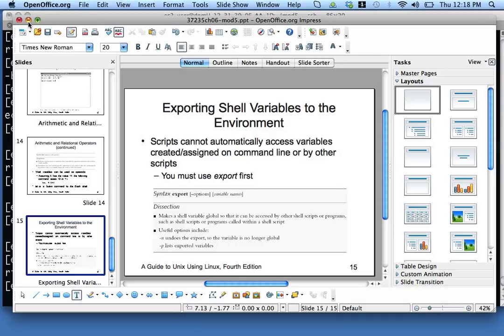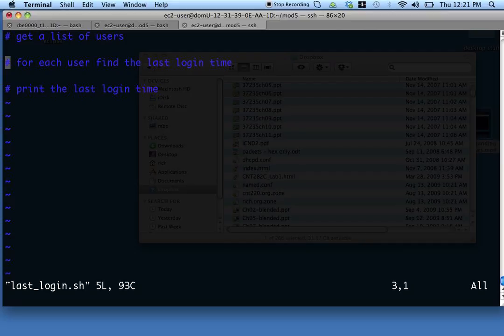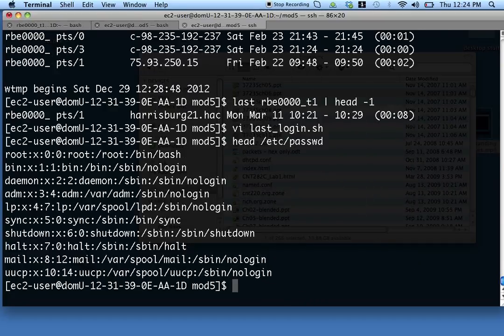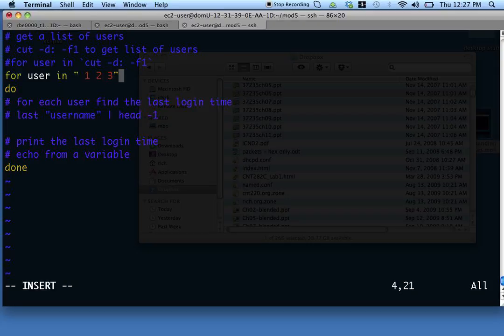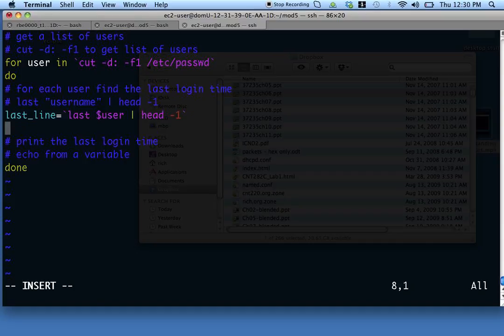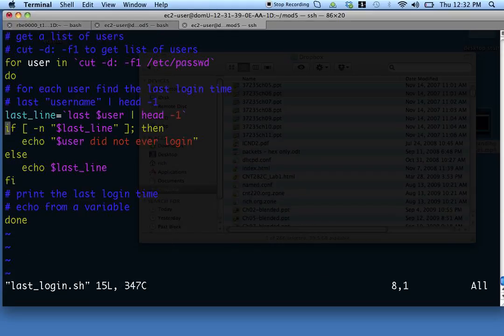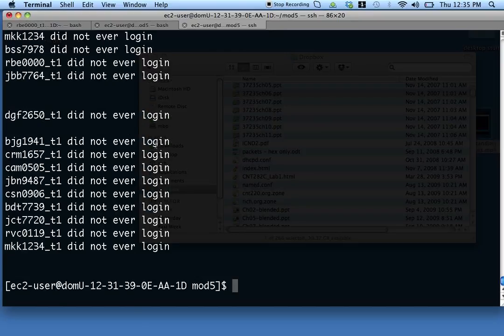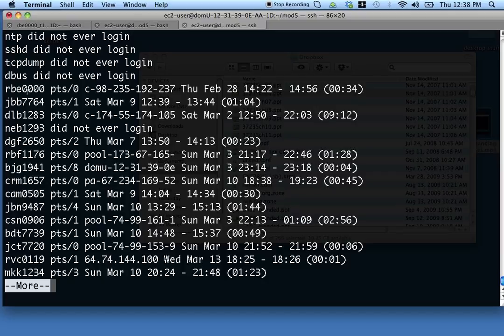Intro to scripting part 2